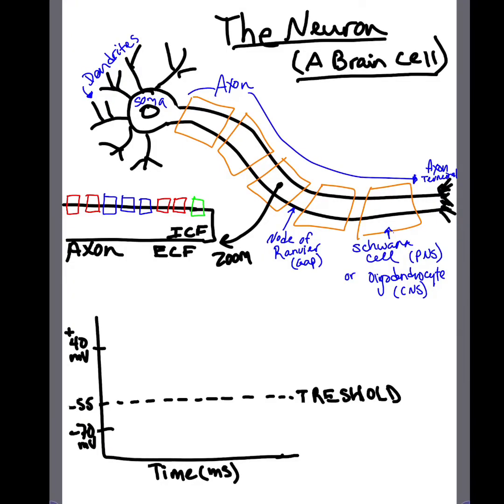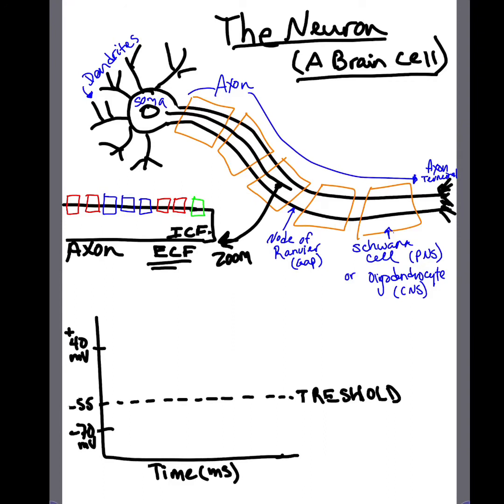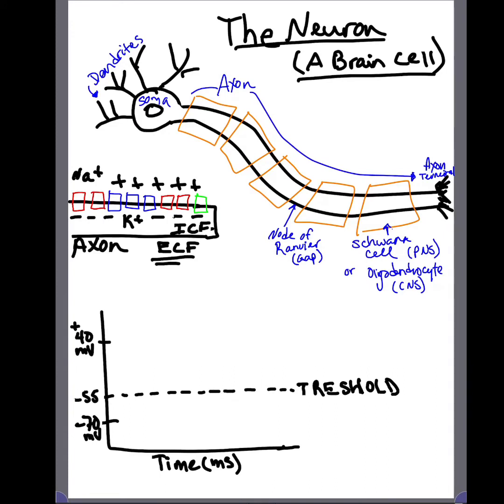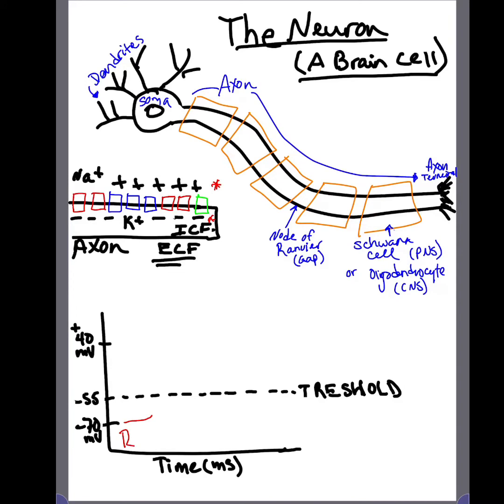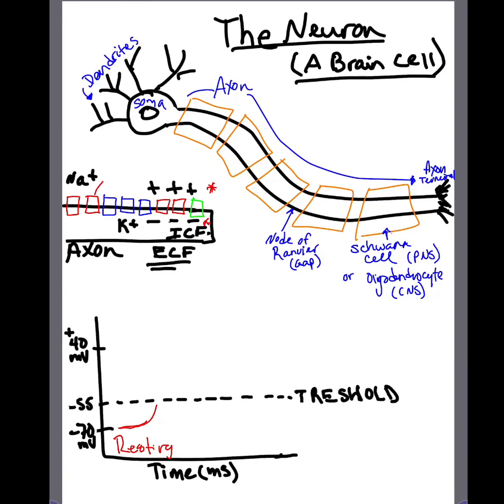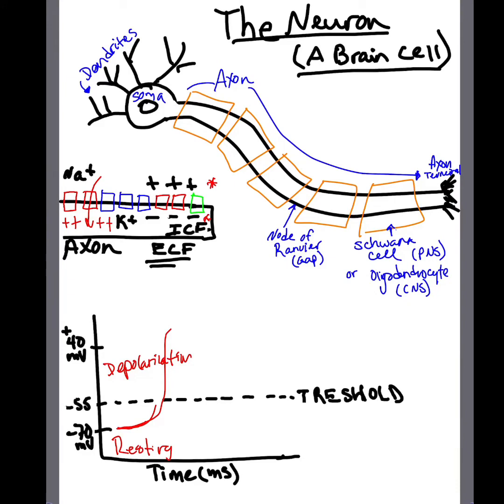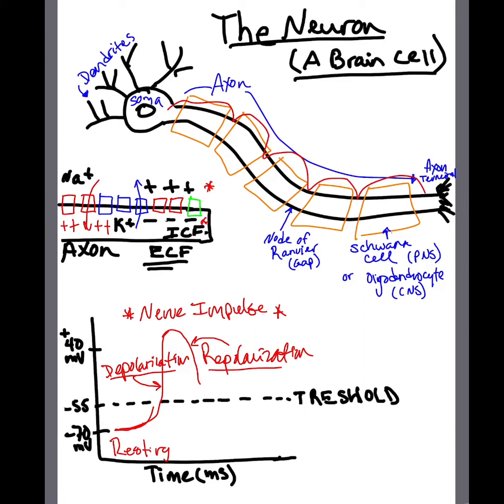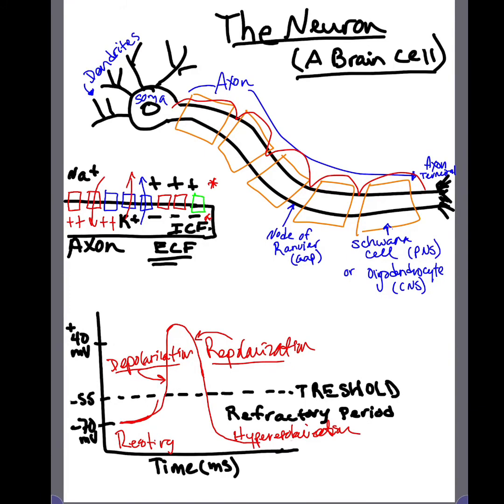What is a Neuronal Action Potential?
This short video describes an action potential in a neuron. Depolarization, repolarization, resting membrane potential, and more. Explained at the undergraduate level.